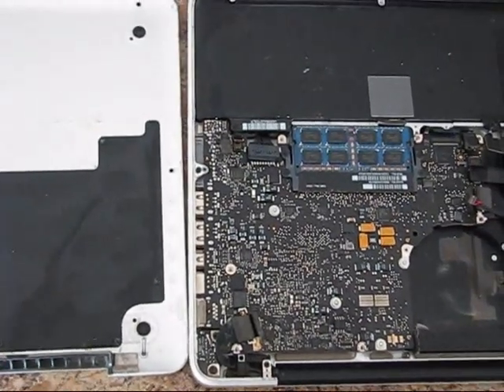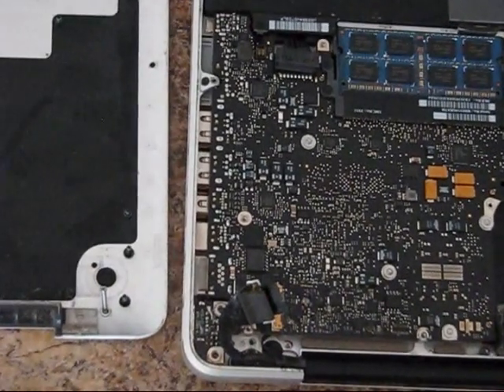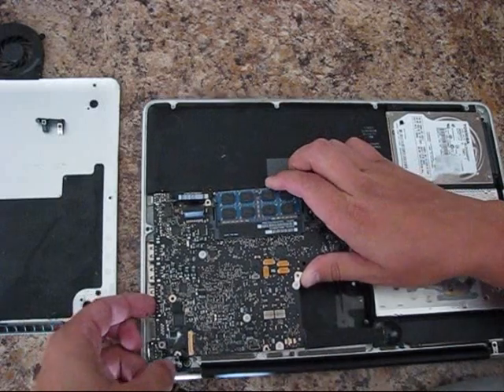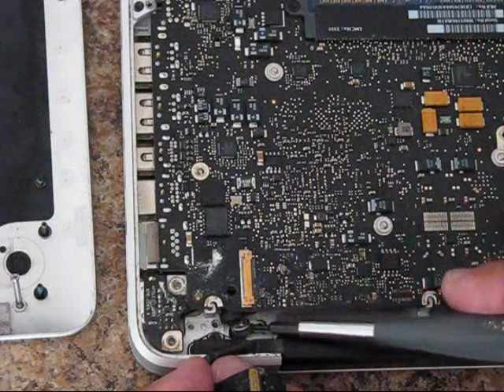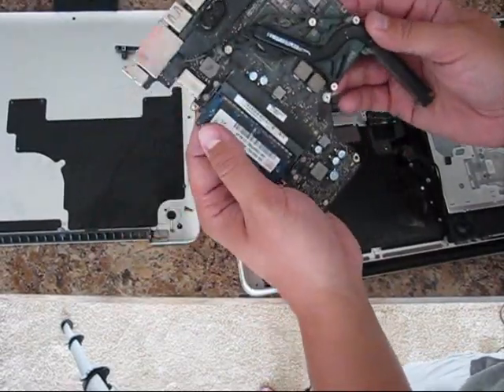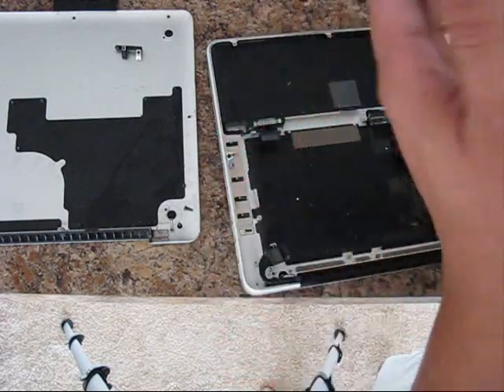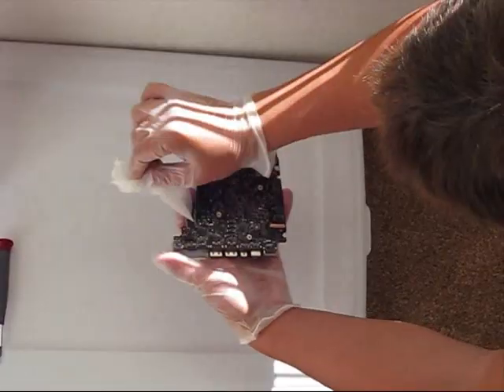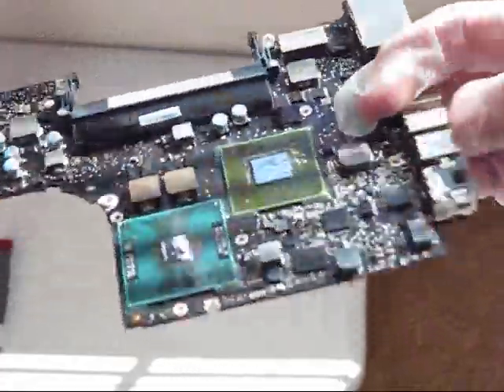2010 Macbook Pro 13 Replacing Magsafe Board and Cleaning Logic Board part 2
MacBook Pro 13" (A1278) -doesn't power on!!
DIAGNOSE from apple Liquid damage on video card and mag board, cost to repair 800$
Besides Magsafe Board corrosion also spread on a logic board. I found corrosion on a few locations on the logic board which are responsible for video.. (LVDS cable area)
Magsafe board will be replaced with brand new one.
I will try my best to deep clean logic board from corrosion.